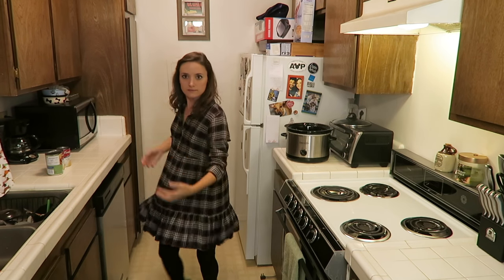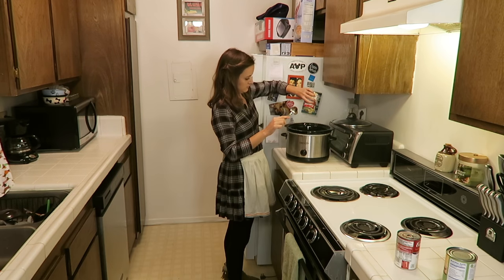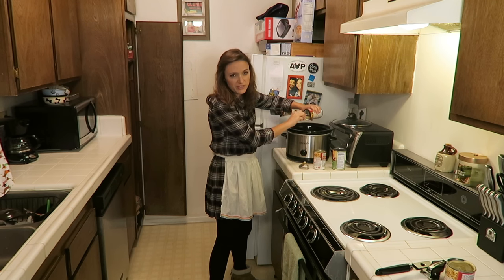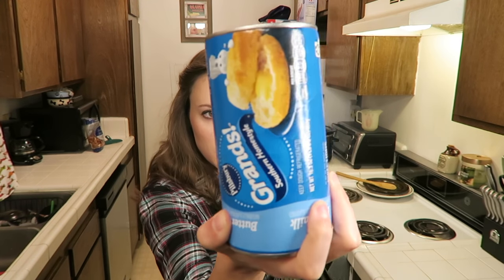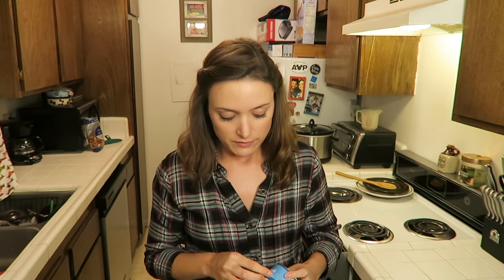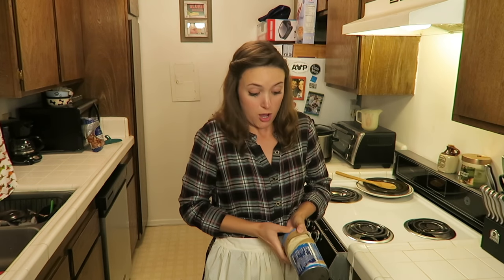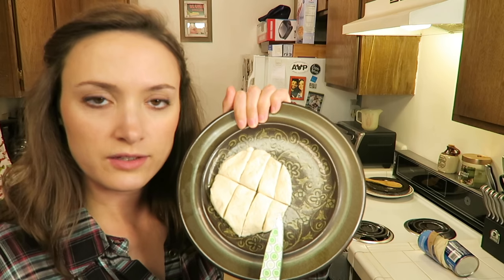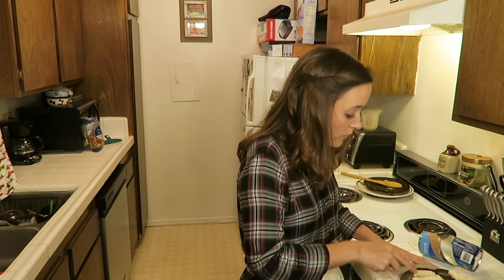Crockpot Chicken & Dumplins Pot Pie Recipe!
This is a great supper for a chilly evening!  You can tweak it to your liking - let me know how you fixed it!  Also, don't forget to leave me a recipe in the comments for next Saturday's video!! :)

Recipe:
3 cans cream of chicken soup (can also use cream of celery/mushroom)
1 1/2 -2 cans chicken broth
3 chicken breasts - shredded
1 can refrigerated biscuits
optional: mixed veggies (2 cups)

If you already cooked/shredded your chicken, set crockpot to high and dump in/mix all soups together.  Add chicken and veggies to soups and stir.  Let cook for about 3 hours.  Flatten and cut biscuits into 1 in strips and add to crockpot mixture.  Carefully stir to coat and let cook an additional hour.  Serve in a bowl and enjoy!